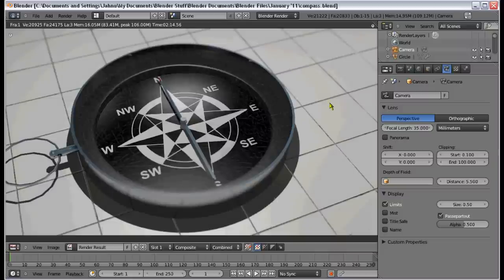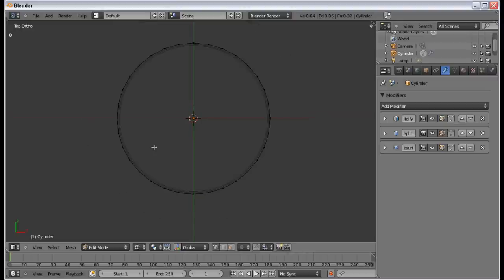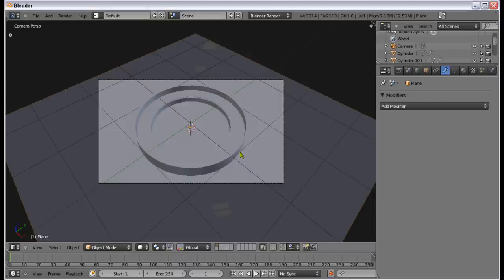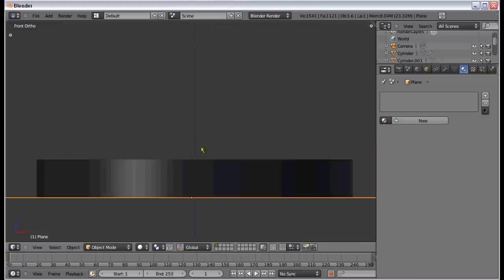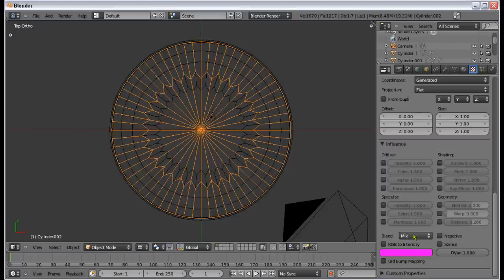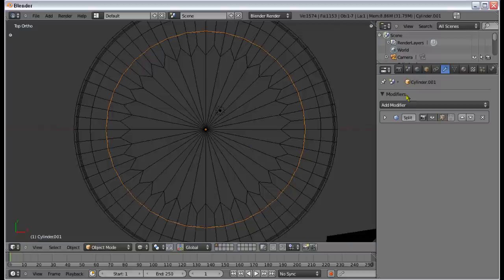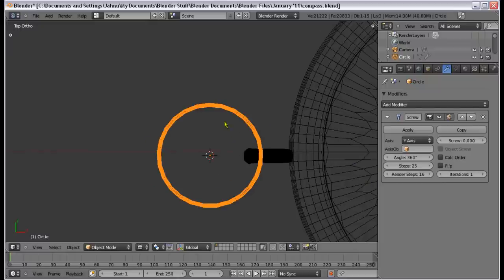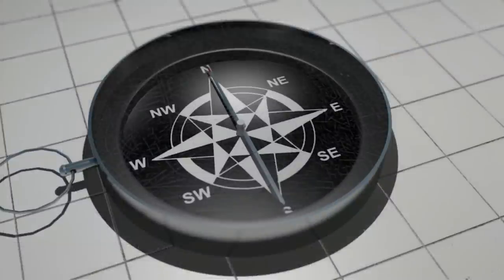Modeling and Texturing a Compass in Blender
In this 30 minute tutorial for Blender, you will learn how to model a compass, add scratches to glass, and many other useful tips. I hope you enjoy it.